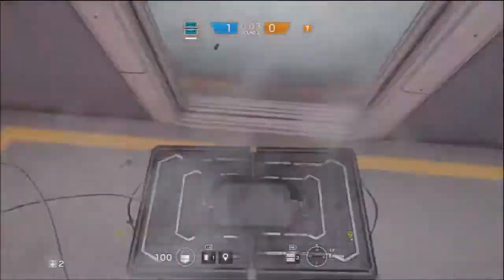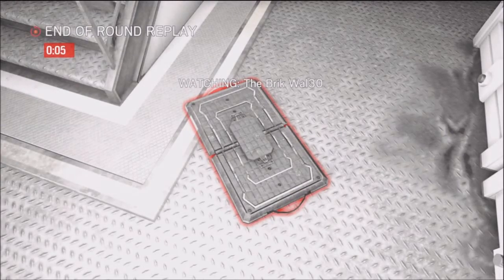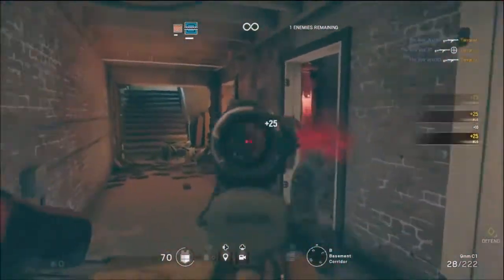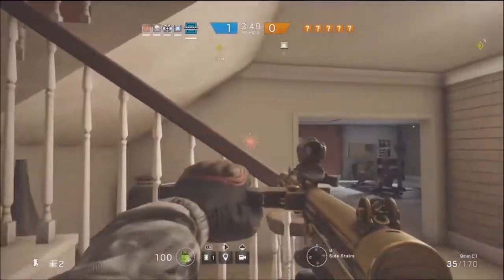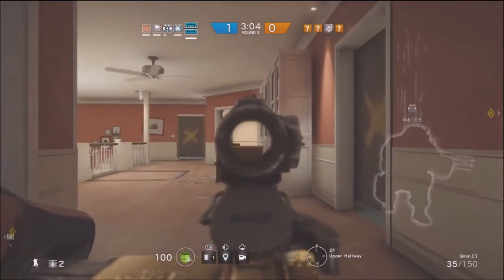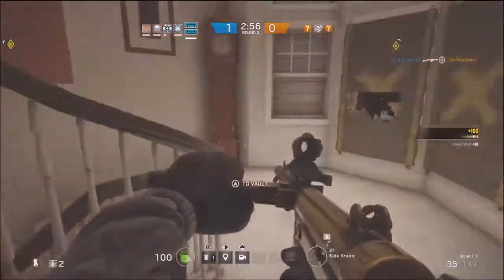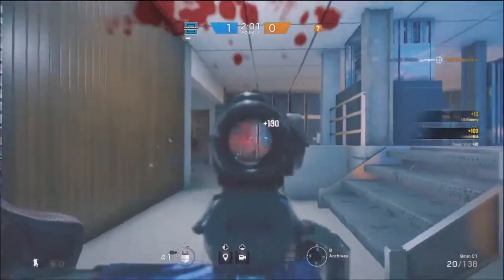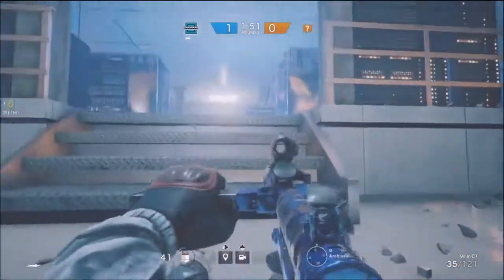Frost Review (Rainbow Six Gameplay)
Not wanting to be overshadowed by the likes of Aftermath Duck, TheBrikWal comes bringing gifts of a new video. This time, it is a review of the bear-trap-toting operator: Frost.